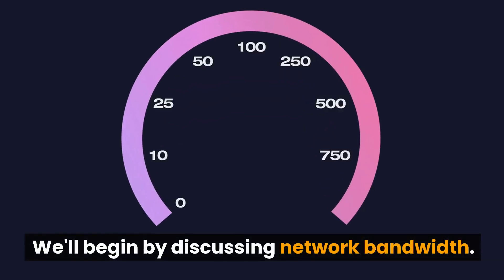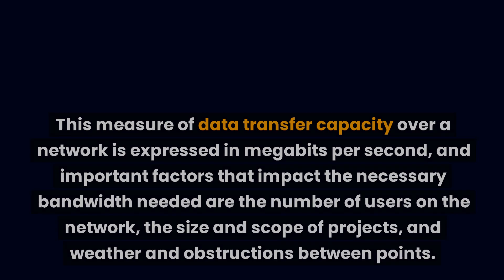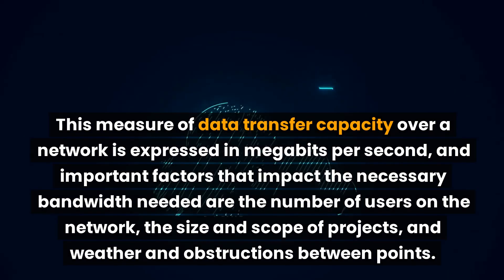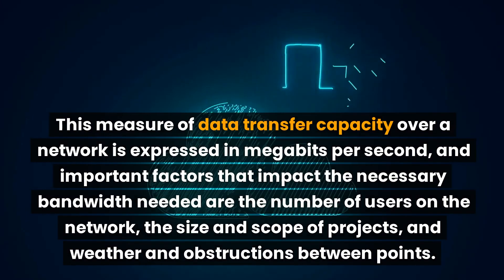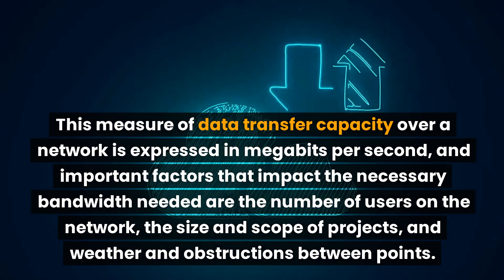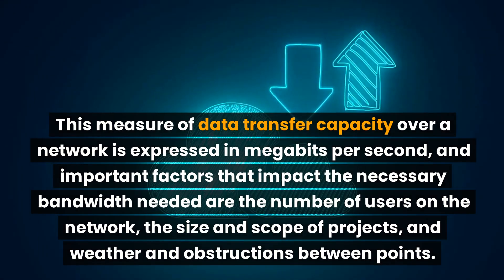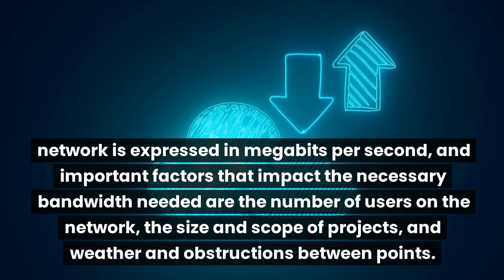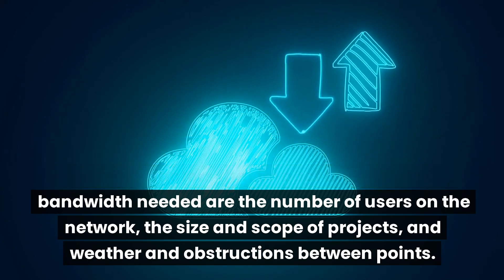What You Need to Know About ASIC Miner and Network Bandwidth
In this video, we discuss the importance of network bandwidth and load when it comes to mining cryptocurrencies with ASIC miners. Network bandwidth is the capacity of a network to transfer data, measured in Megabits per second (Mbps). Factors such as the number of users on the network, environmental factors, and project size can impact network bandwidth. We also discuss the differences between dedicated lines and household broadband, and how understanding download and upload speeds can affect your mining operations.